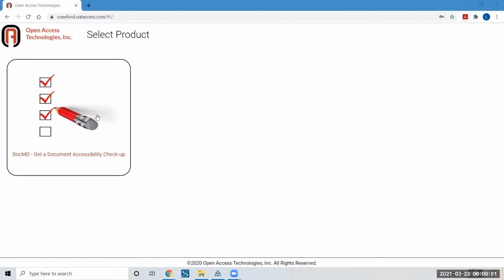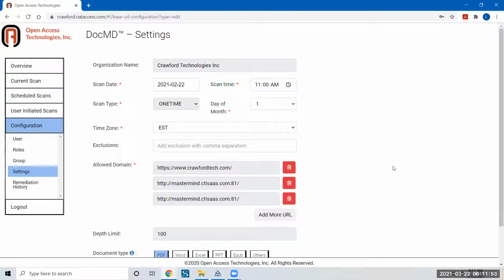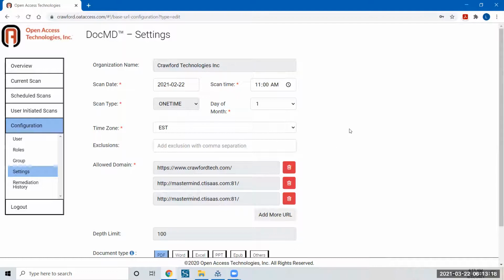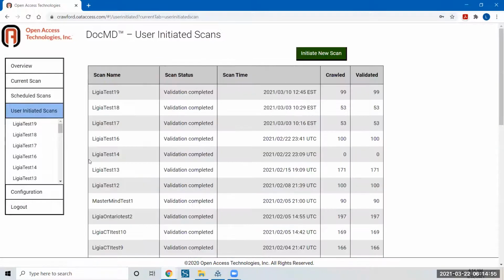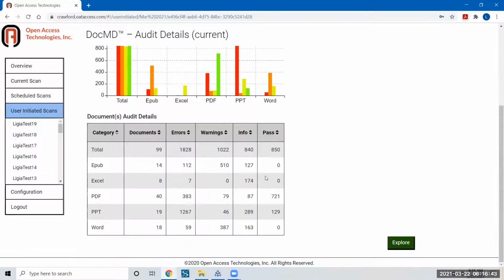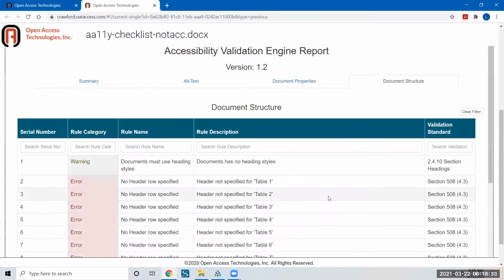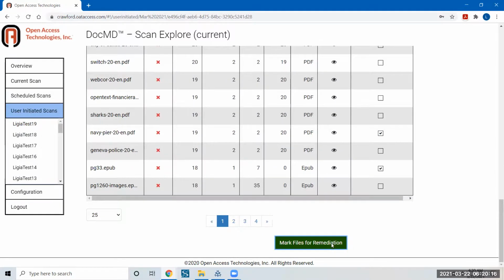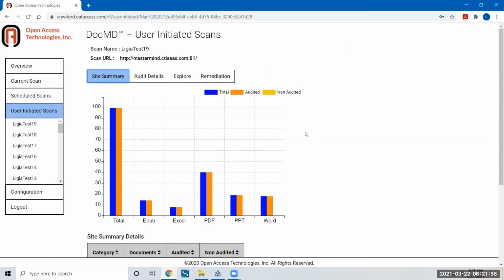DocMD - The new document scanning, diagnostic and reporting platform for accessibility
DocMD is a secure and powerful tool that crawls your website(s).  SaaS subscription based platform.

Includes permissions based access

Provides a comprehensive audit report of your document accessibility compliance across the enterprise and for each document

Identifies inaccessible documents & provides detailed accessibility reports for each document

Supports Word, PowerPoint, Excel, PDF and EPUB (Google Docs coming in late 2021)

Enables fact-based prioritization of the documents to be remediated
Easy to setup, configure and Operate

Enables your fact-based document remediation strategy development

Statistics filtering can prioritize organization segments or business units

Demonstrates progress in your document accessibility compliance

A quick, efficient way to know how accessible your documents are

Supports all accessible document types - not just PDF